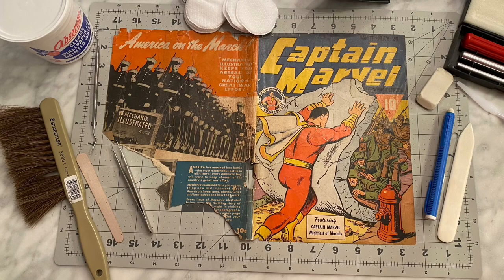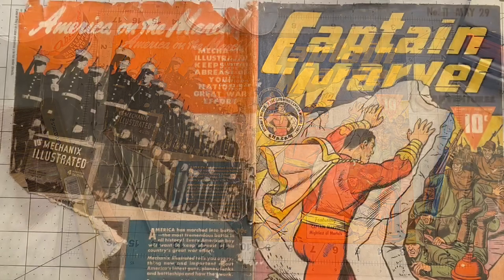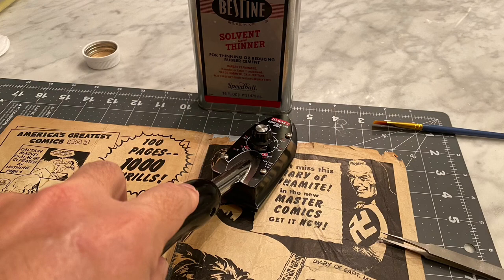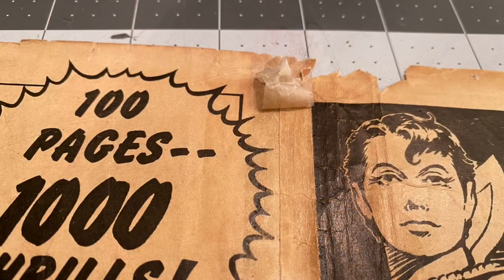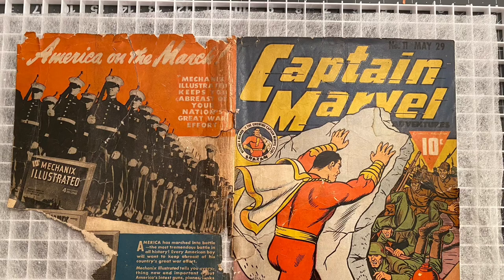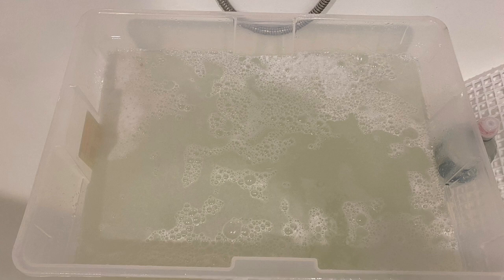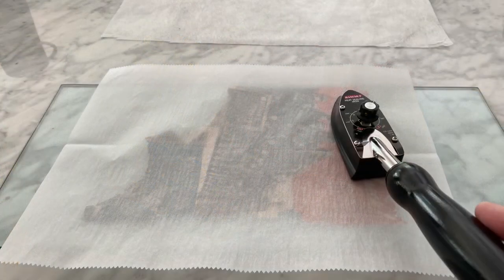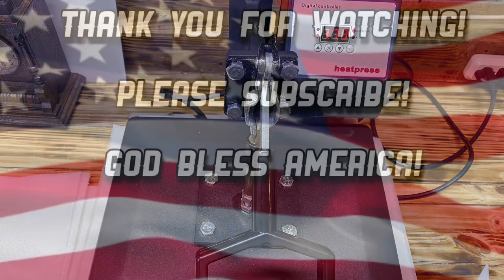Golden Age Comic Conservation, Step by Step, Part 3, Tape Removal and Aqueous Bath